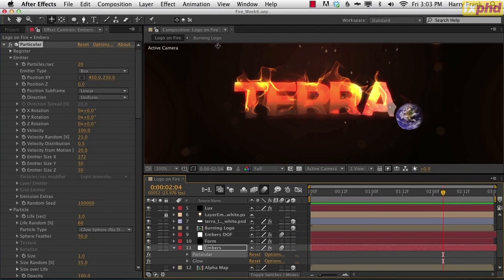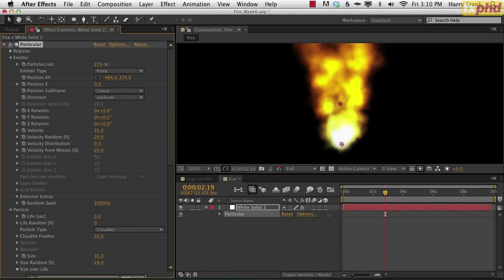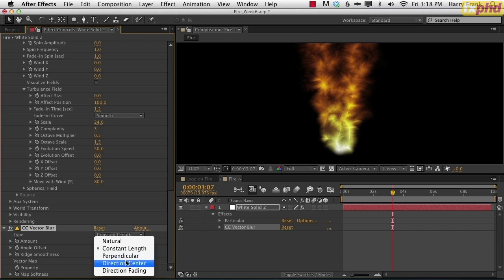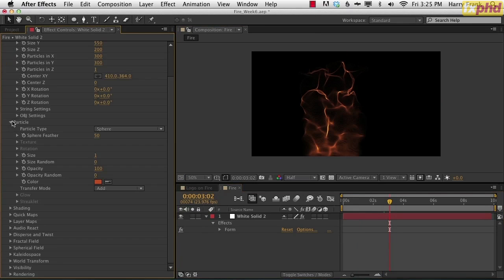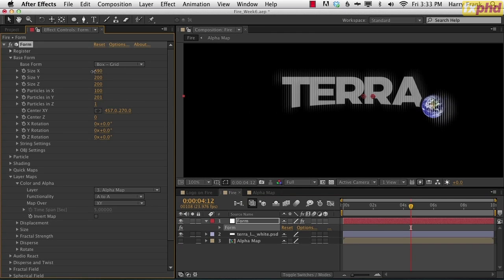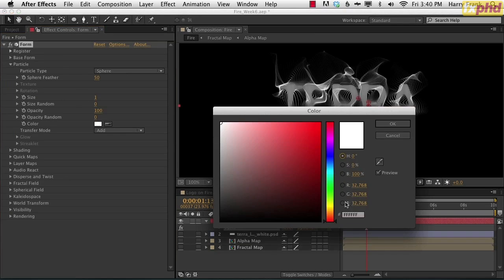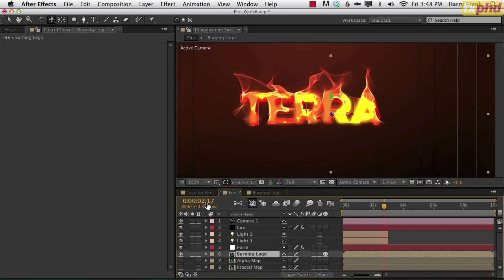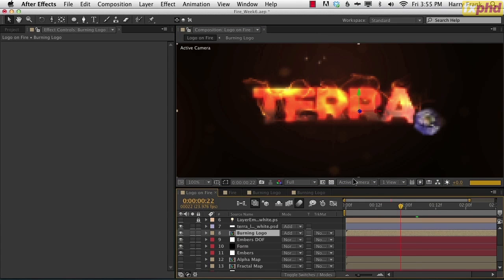Broadcast Design in After Effect lesson 6